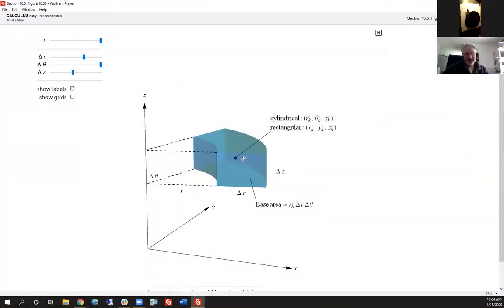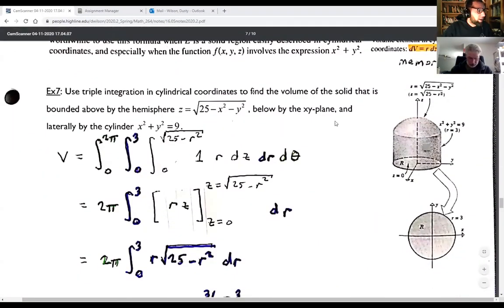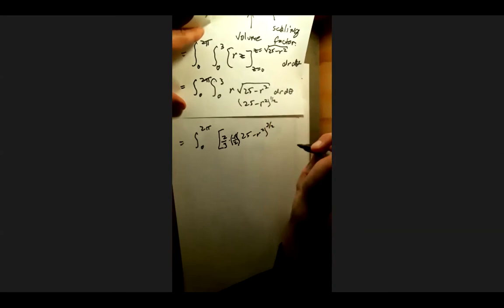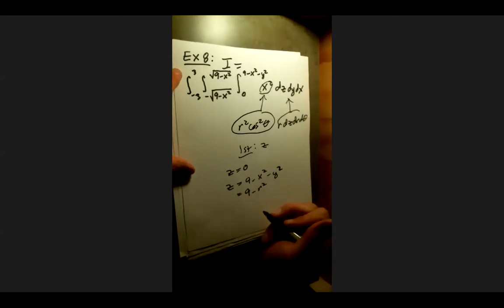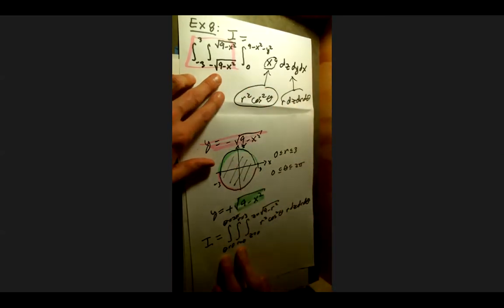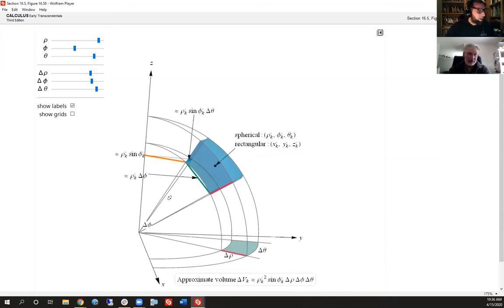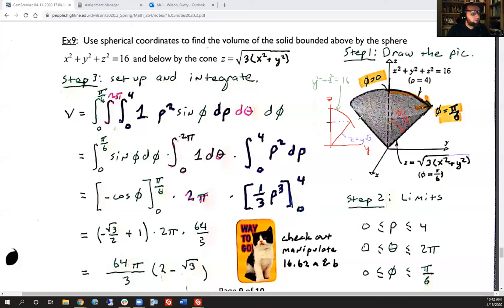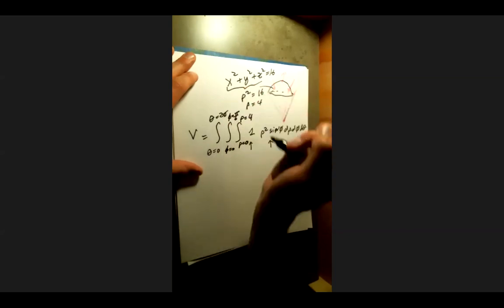16.05b: Triple Integrals with Cylindrical and Spherical Coordinates, part b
Triple Integrals with Cylindrical and Spherical Coordinates, part b
Multivariable calculus
Dusty Wilson in the Corona Cabana
Highline College

listed under Spring 2020 - Math 264 - Topics of Study

Contents:

Welcome
The differential element in cylindrical coordinates

Example
Example
The differential element in spherical coordinates

Conclusion

Acknowledgements:
Student perspective: Melissa Wilson
Stage Manager: Faith Wilson
Video editing and production: Dustin Wilson
Production support: Charlene Wilson